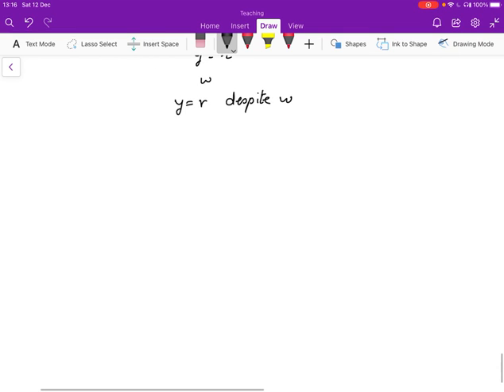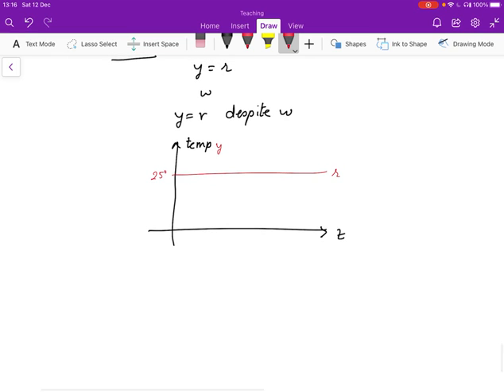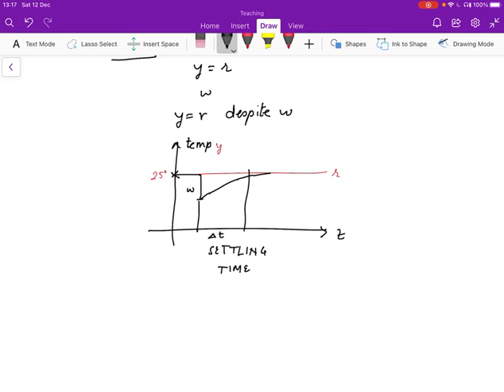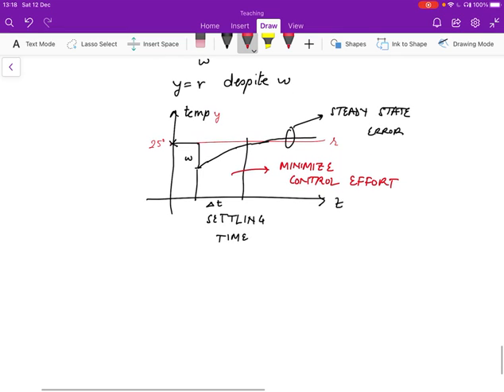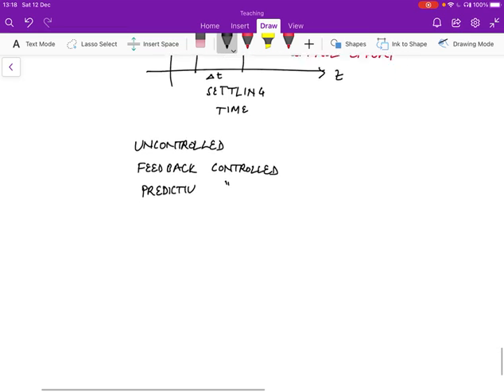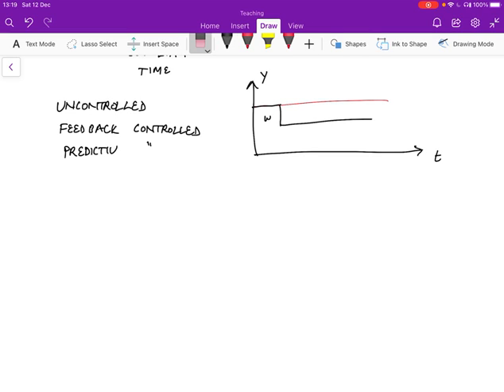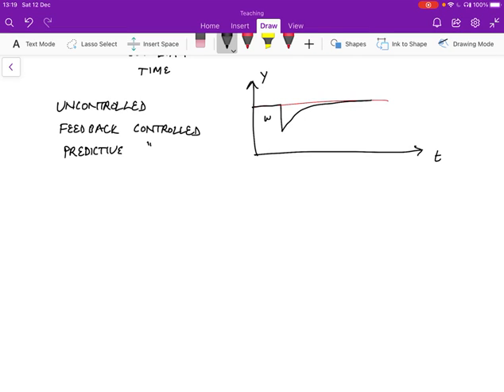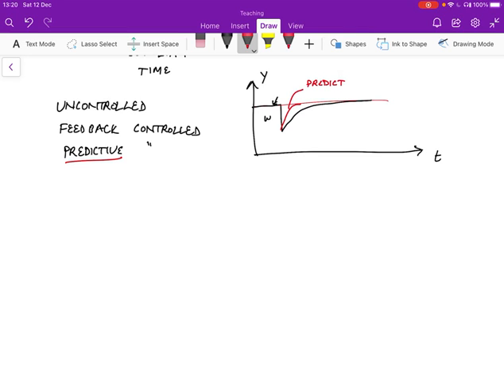System goal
The goal of a controlled system